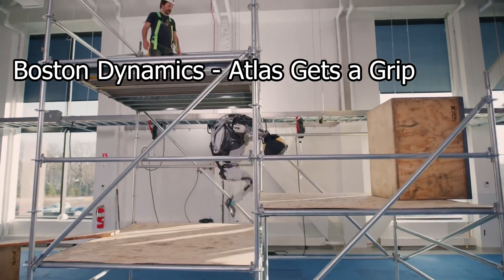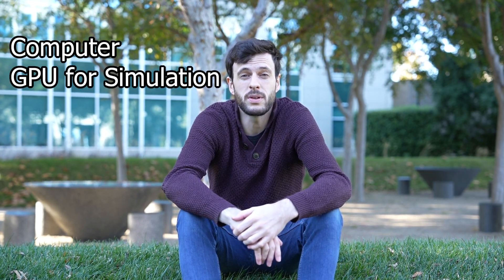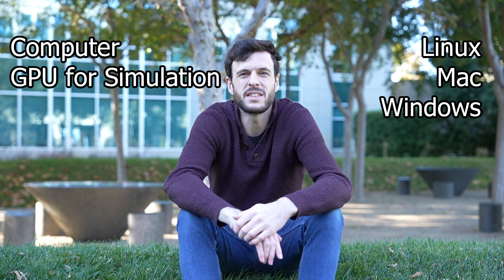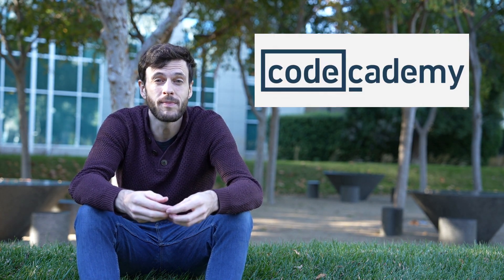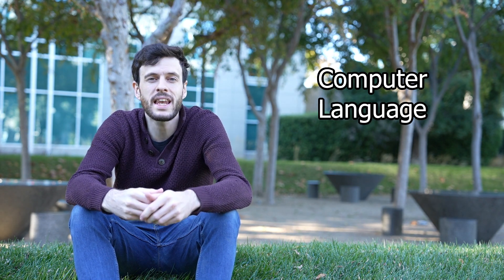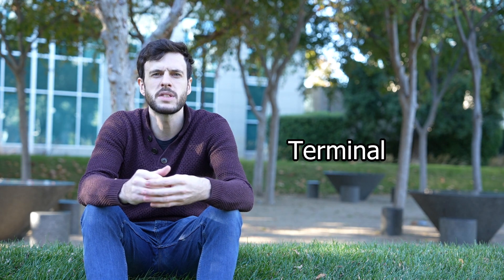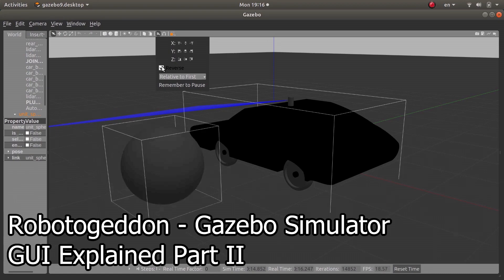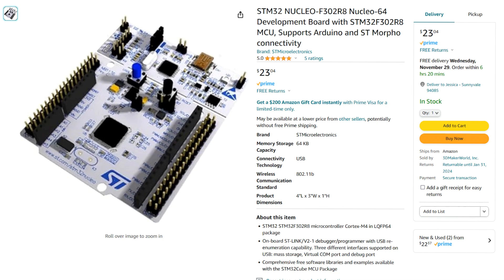Getting Started as a Robotics Software Engineer!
Do you want to learn how to become a robotics software engineer? In this video I tell you how to get started - what to buy and what to practise. I talk about what hardware to buy and how to start learning your first programming language, then recommend a couple of robot kits to get some actual hardware and finish with some general advice.

Chapter times:
00:00 Introduction
00:14 Who is this video for?
00:41 Who am I?
01:39 What do I need to buy?
02:17 How do I learn to program?
05:25 What about programming robots?
08:33 General Advice

Nucleo Dev Kit (Amazon)
Elegoo Robot Kit (Amazon)